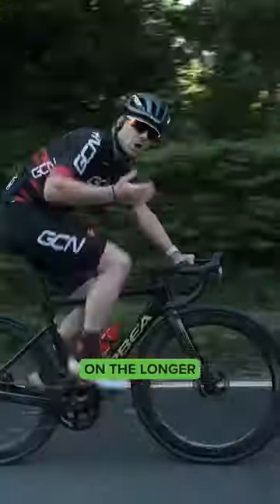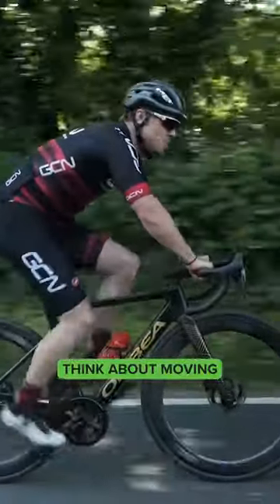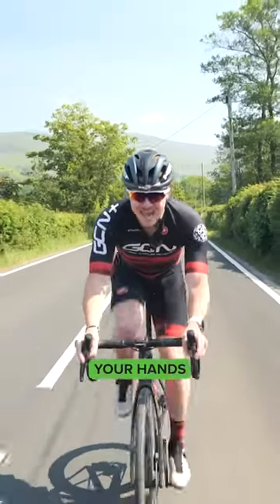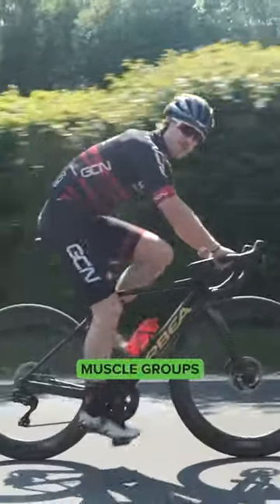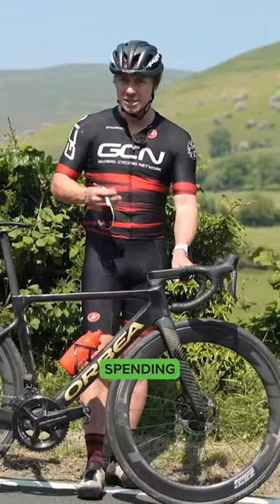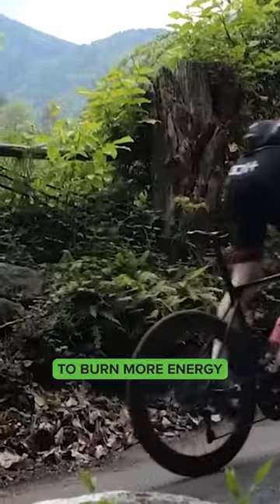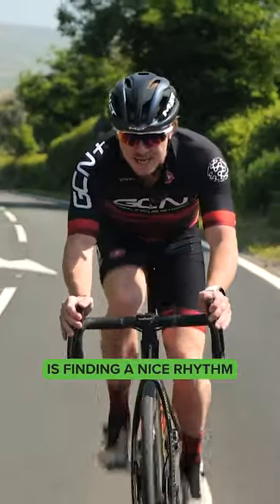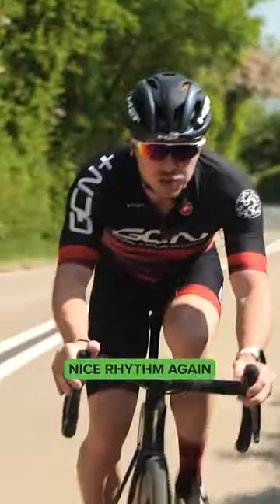Make climbing a breeze! 🛫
Do you prefer riding in the saddle, or out of the saddle? Here are Hank’s tips on how to make those ascents easy! 👌